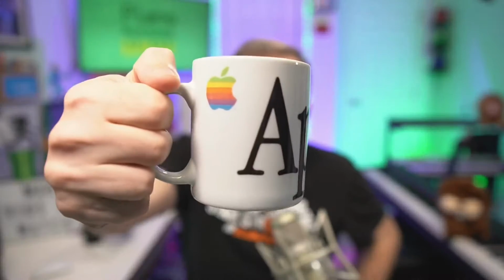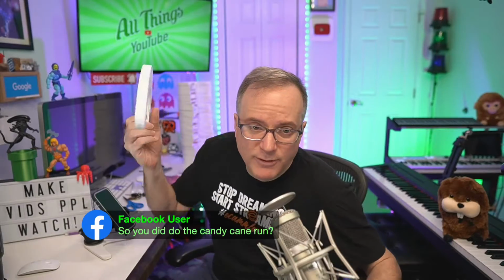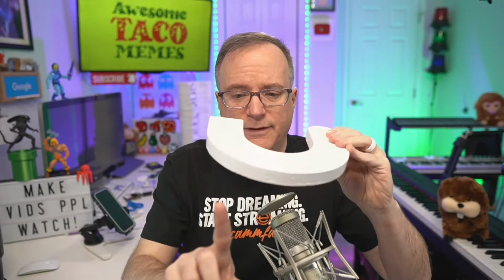I Almost Did It!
Episode: 54